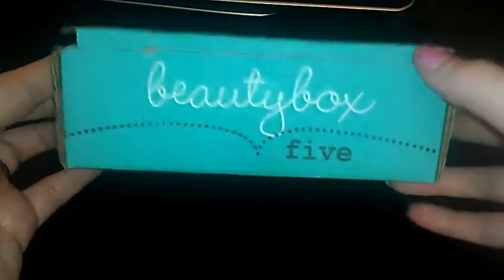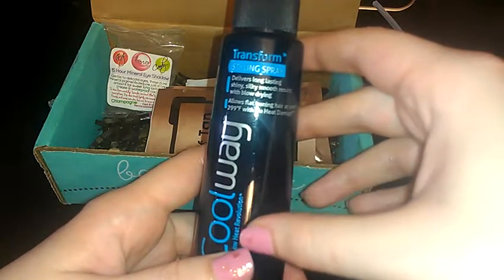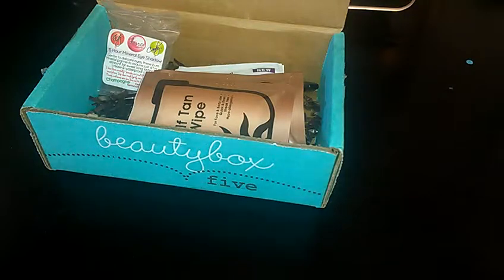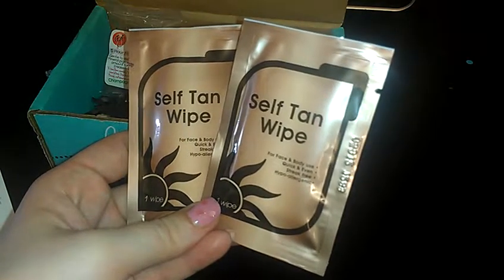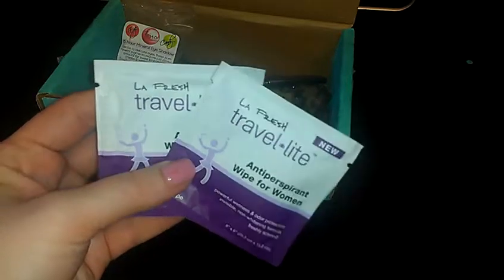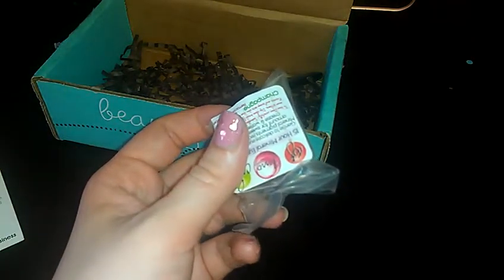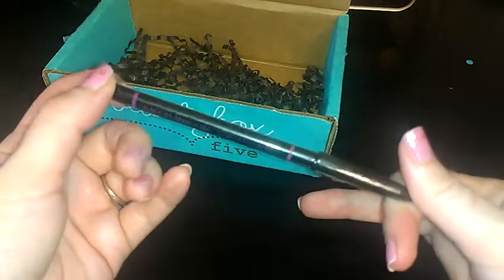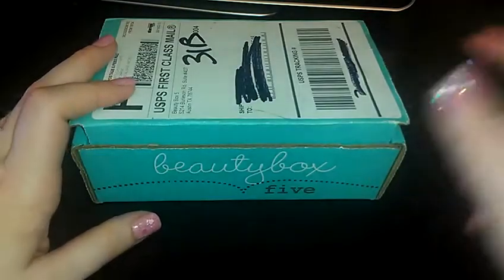Beauty Box 5 May 2013- last one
. I am not trying to be a beauty guru. I am showing Beauty Box Subscriptions and Beauty items from the viewpoint of someone who is still pretty new to the world of beauty products. I'm enjoying learning about all sorts of products I've either never used or have only occasionally used. The way I look at the world of beauty products has completely changed!

Twitter: IntoxicatingArt (no s on the end)

Unless otherwise stated in the video, all items were purchased with my own money ( or my Fiances! lol). If I am showing you an Influenster Box, I received these products complimentary from Influenster for testing purposes. My reviews and opinions on products will always be my honest opinion and what I believe to be true.